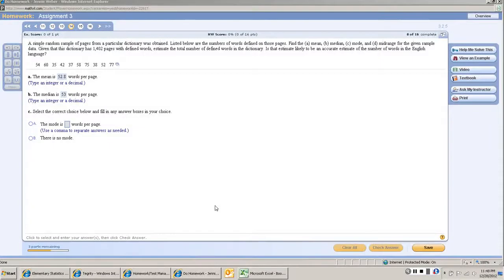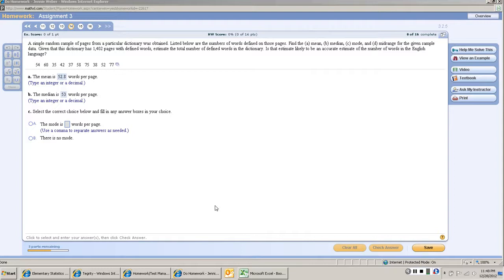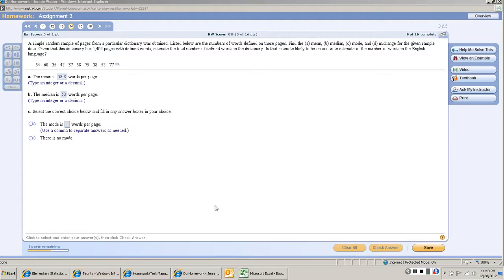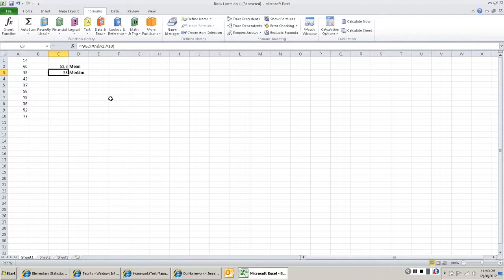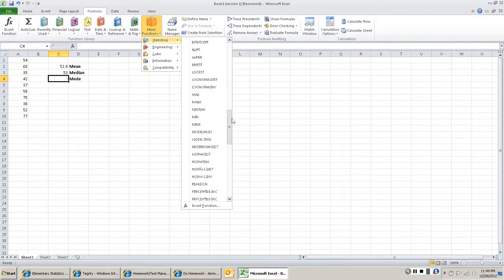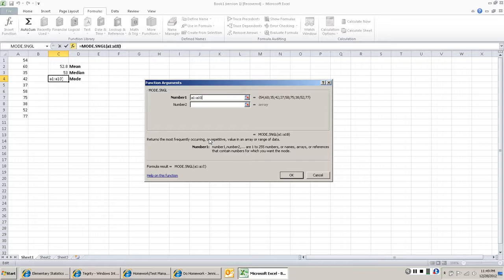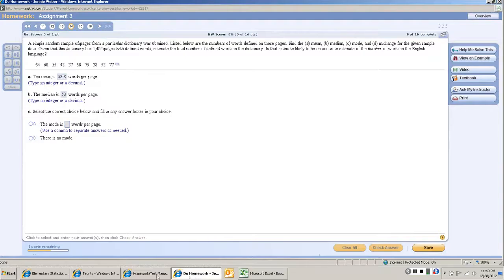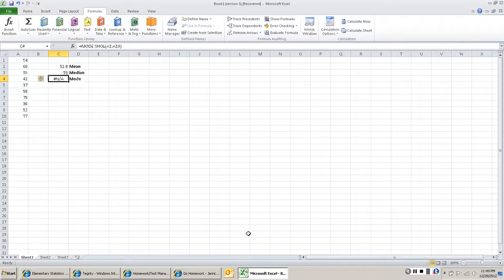Week 3: 3.1 - FInding Mode [STAT 200]